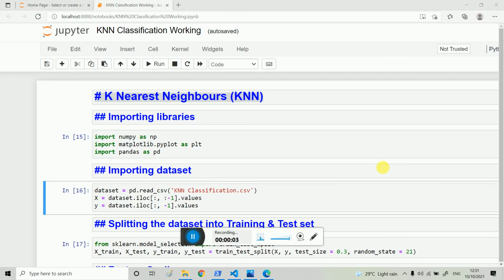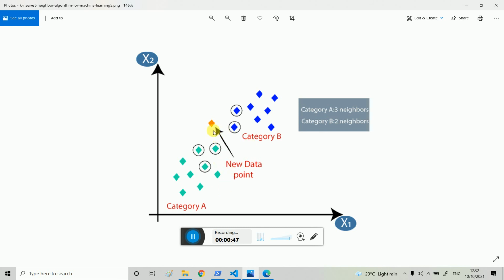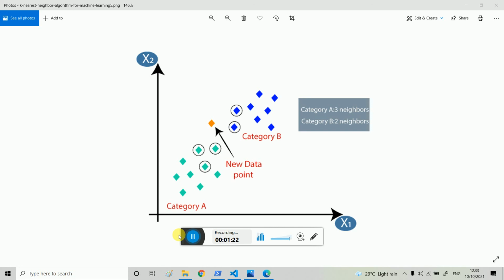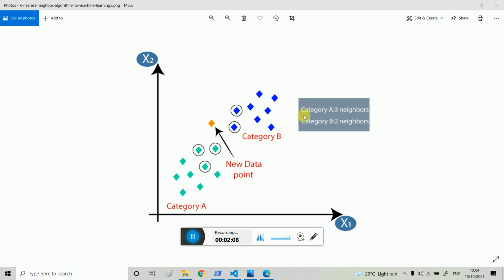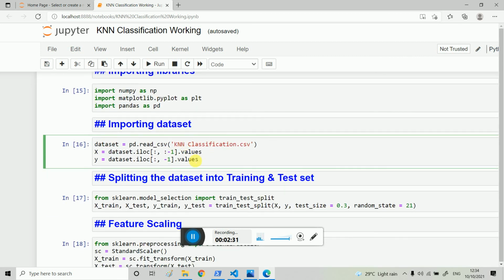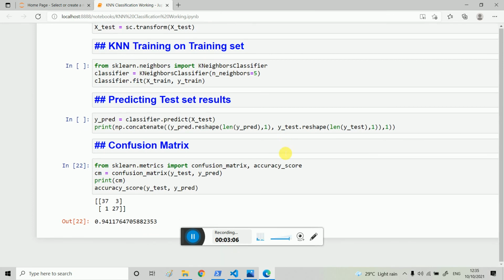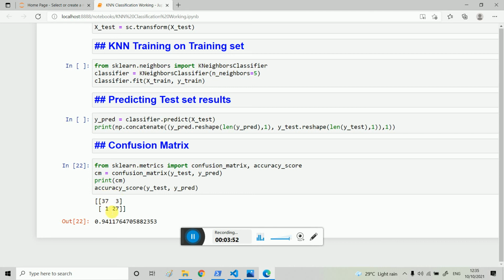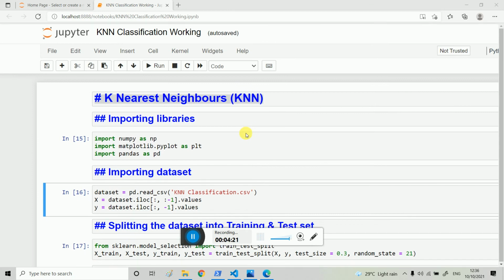K-Nearest Neighbors (KNN) Algorithm